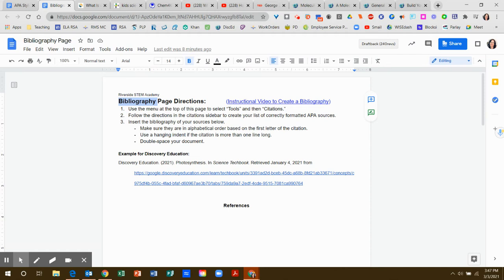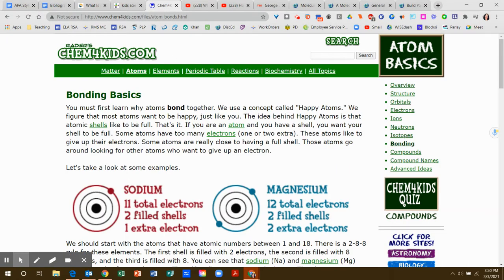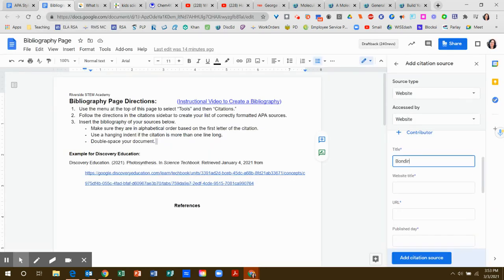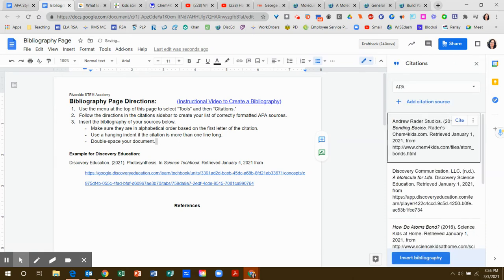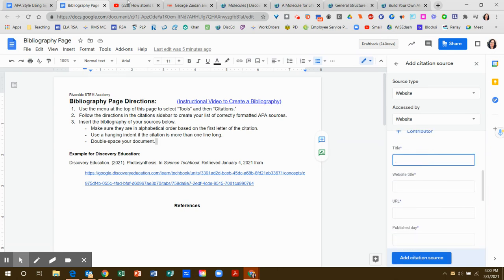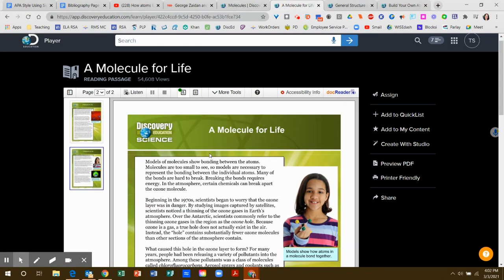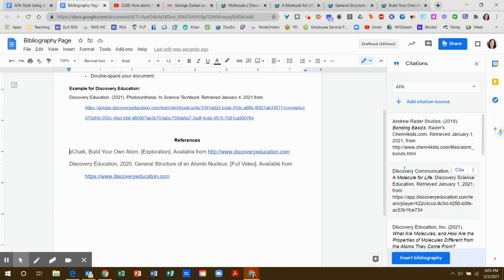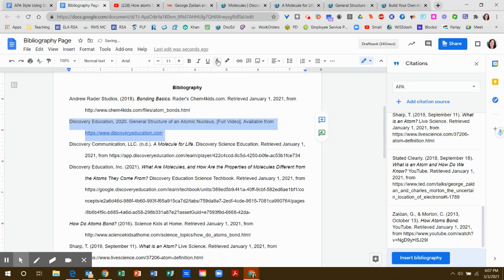How to Create an APA Bibliography/Reference Page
This video explains how to use the Google "Citations" option on a Google Doc to create a correctly formatted APA Bibliography or Reference Page.

The video explains how to create citations for websites, YouTube videos, TEDTalks, and Discovery Education resources.